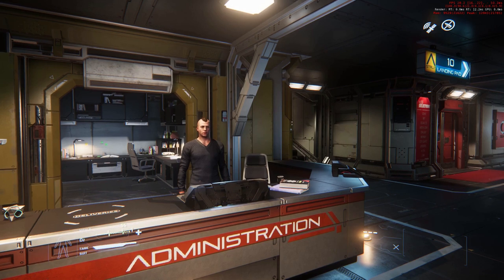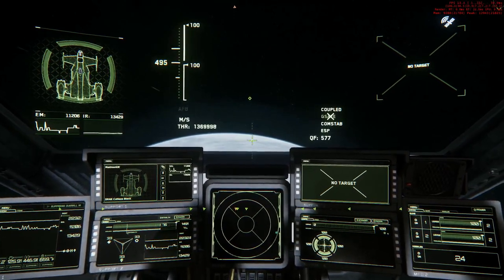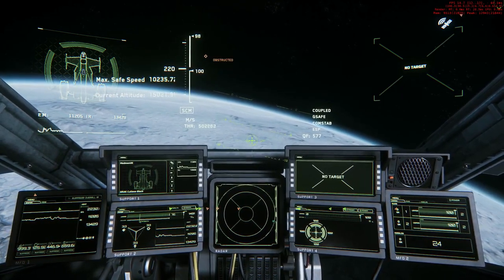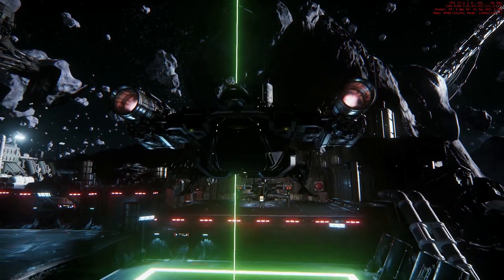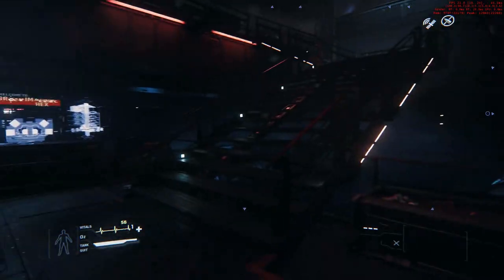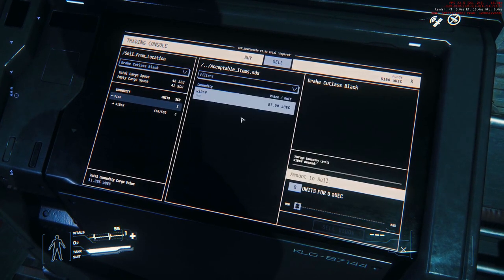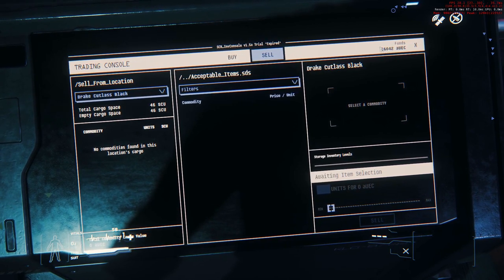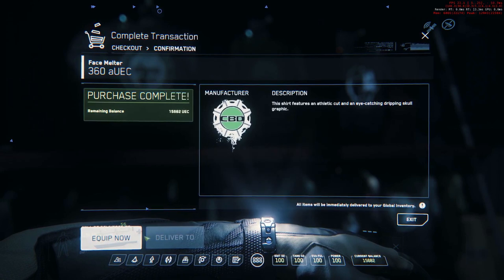Beginners Guide to The Star Citizen Galaxy - 6 - Grim Hex and Drug Trafficking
This is the sixth video in a new Playlist called The Beginners Guide To The Star Citizen Galaxy. Aimed at new people and veterans alike. We Traffic Drugs at Grim Hex, buy better clothes and reveal some secrets. Shot in 3.1.4 vision lol